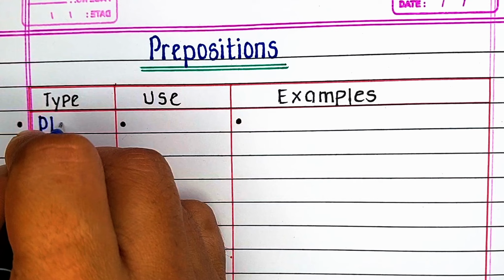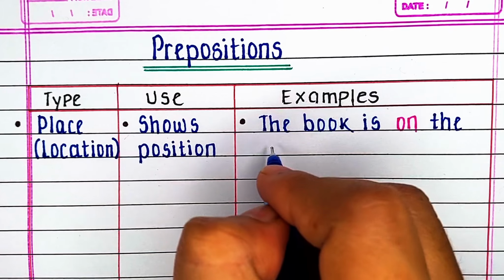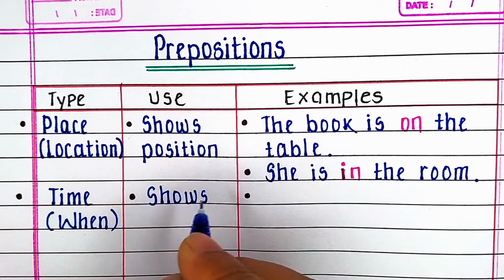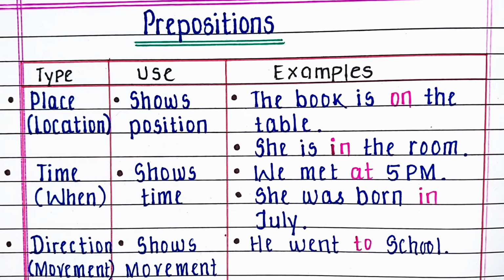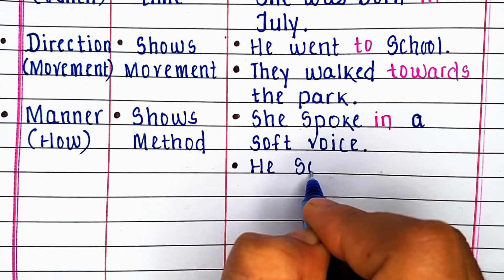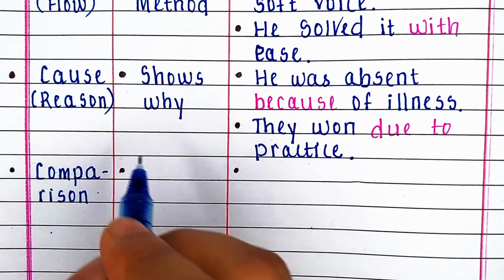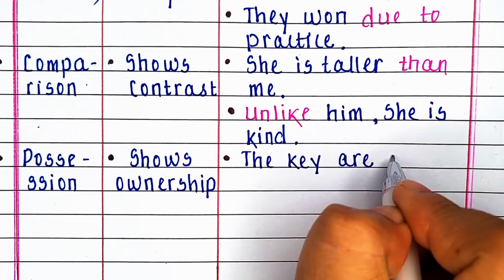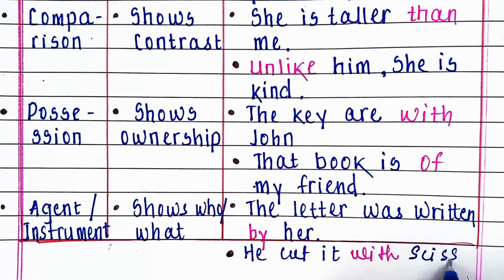Types of preposition in English grammar | prepositions in English grammar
Prepositions In English Grammar With Examples, Use of Prepositions, English Grammar Lesson

Youtube gears
1. For video
2. For audio
3. For stability
4. For lighting

What are the 10 examples of prepositions?
What is preposition and its types?
What are the 150 prepositions in English?
What are the 12 prepositions in English?